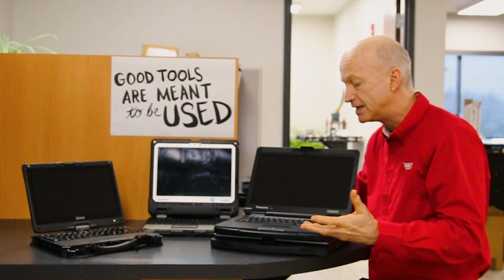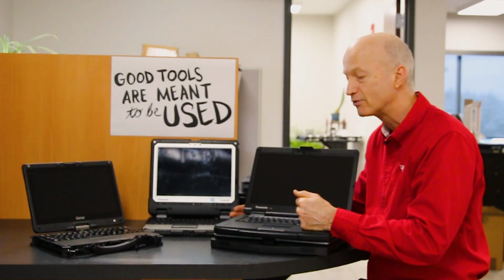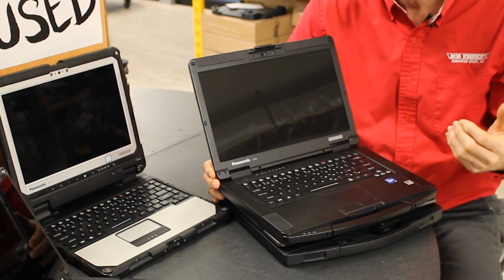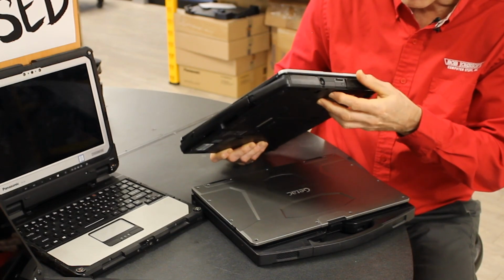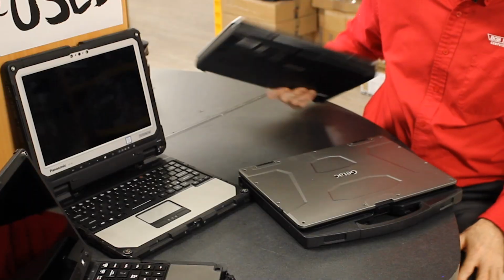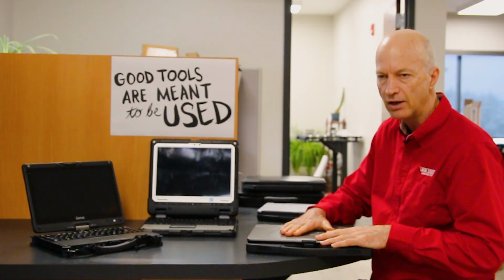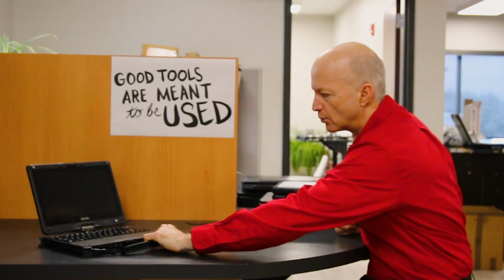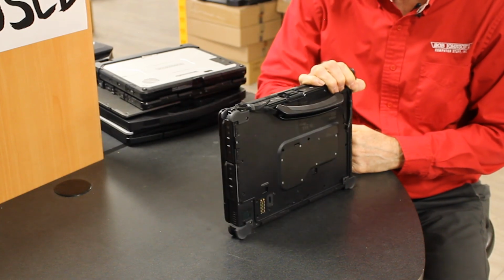Top Rugged Laptops for Preppers 2024 - Off-Grid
This week, Bob will be showcasing his top rugged laptops for preppers, camping, or anyone living off-grid. Along with some specifications and hands on customer reviews. Watch to learn more about why these tablets stand out from the rest!

*▬ Chapters ▬*

00:00 Introduction
00:15 | Rugged Specs For Off-Grid Preppers
01:12 | Panasonic Toughbook FZ-55
03:06 | Getac S410
03:48 | Panasonic Toughbook CF-33
04:29 | Getac V110
05:12 | Conclusion

Bob Johnson's Computer Stuff Inc. has been a leading specialist in Panasonic Toughbooks and
other rugged computers for 29 years. We sell and repair top brands like Panasonic, Getac,
Durabook, and Dell. Check out our how-to videos and unbiased reviews on our YouTube channel.

*▬ Social Media ▬*